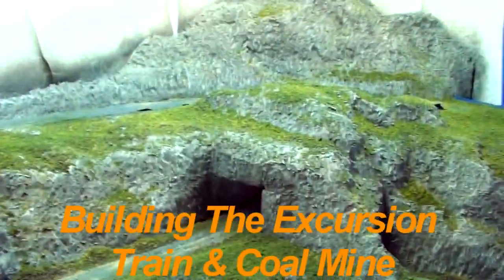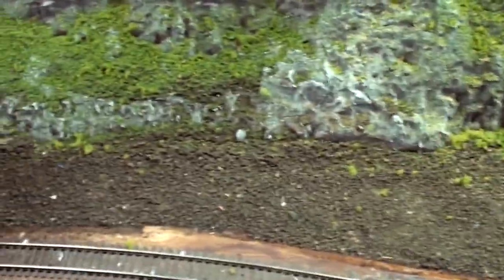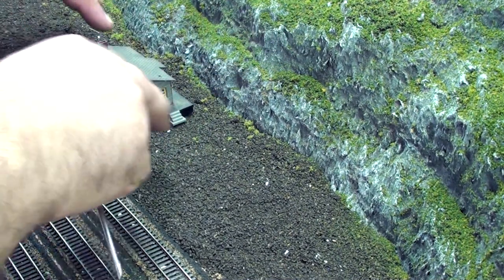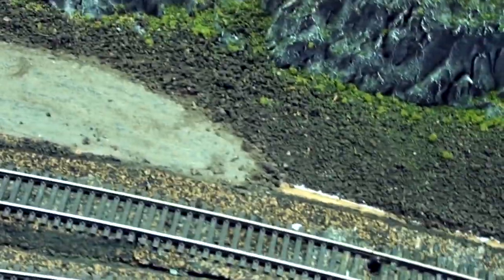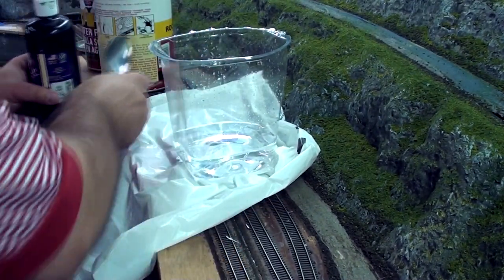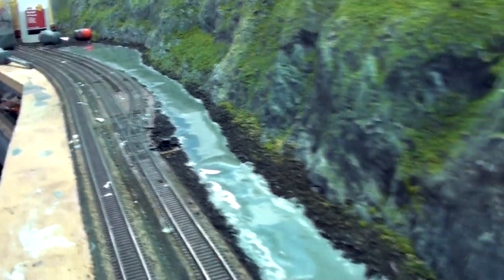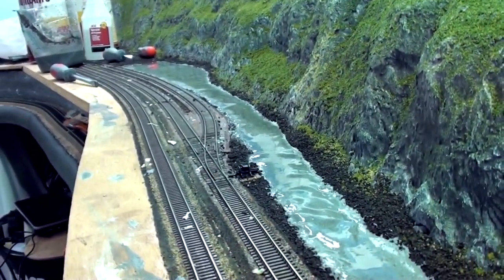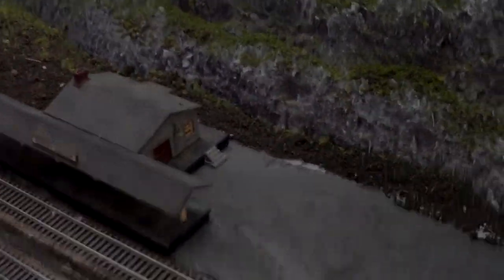Building the Excursion Train & Coal Mine Scenes: Part 32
Part 32:  This is the continuation of a new series where I build the Excursion Train and Coal Mine Scenes.

Music Notes: The music on this video was recorded using Sonar Home Studio Ver 6.0. The drums and keyboards were played on an M-Audio Keystation 61 ES and/or sequenced in the MIDI Editor. The bass used is an SX Fretless Jazz Clone Modded with Dimarzio J Pickups.